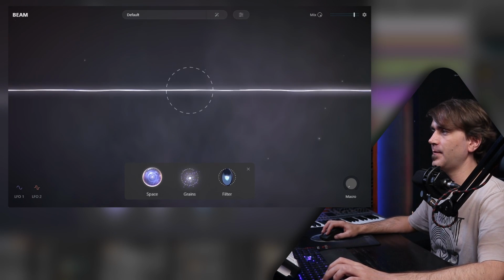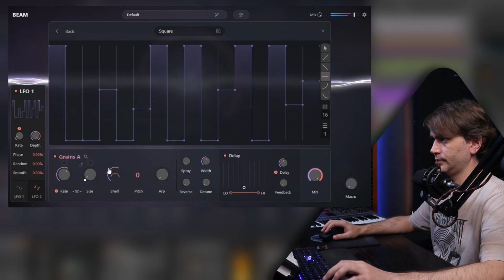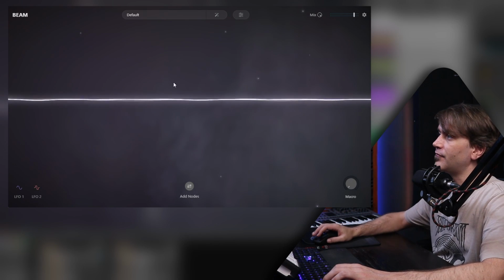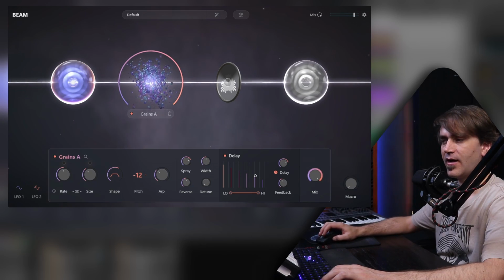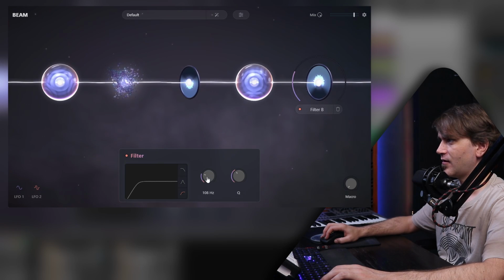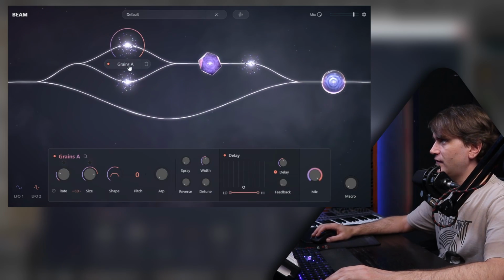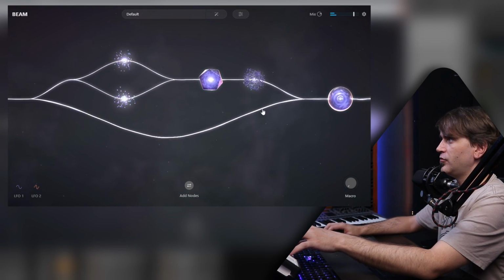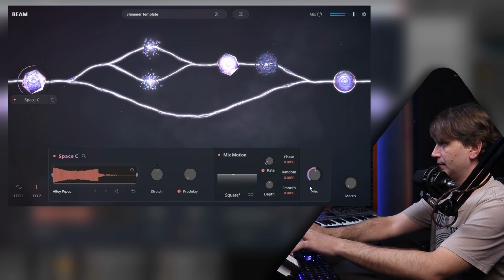3 Sound Design Techniques with Lunacy's BEAM Plugin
3 Sound Design Techniques with Lunacy's BEAM Plugin